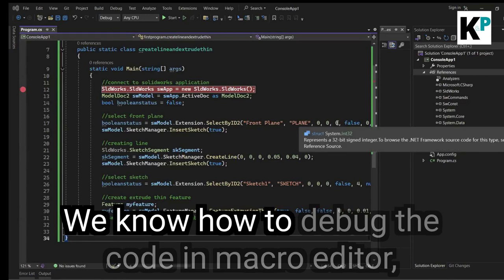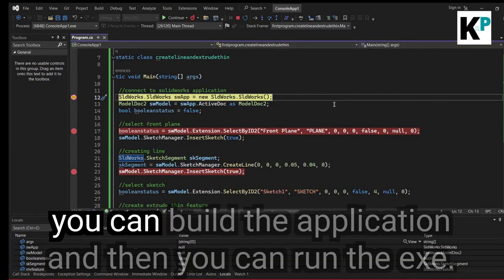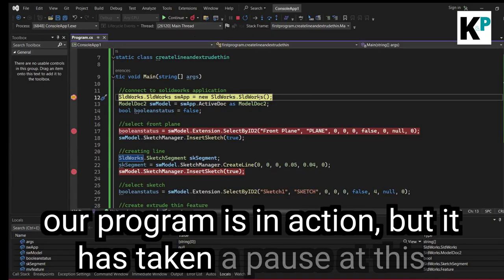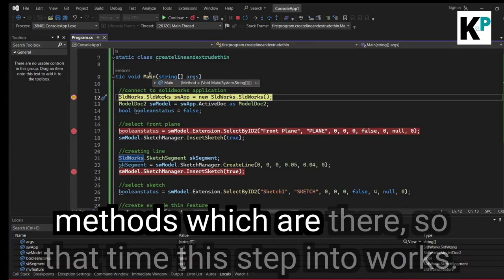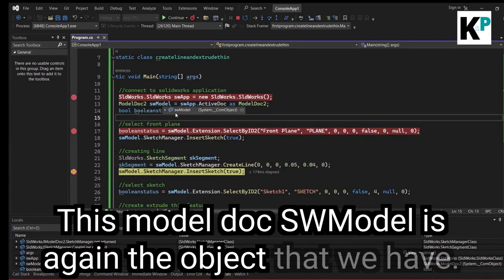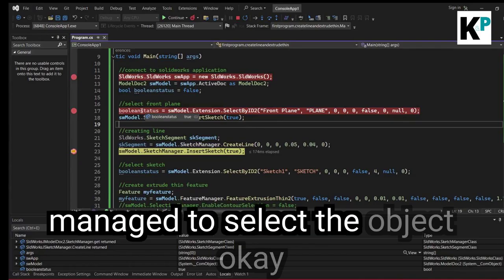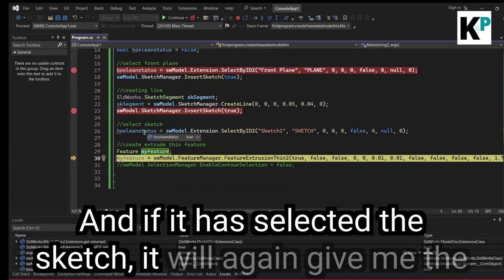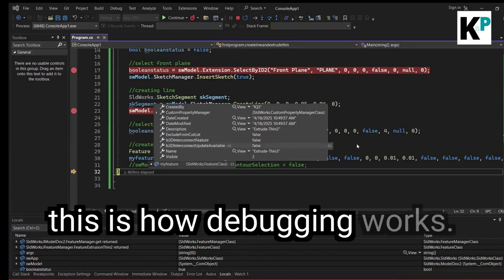SolidWorks APIs 15: Why Your Code Fails | Visual Studio Debugging Explained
Master VBA debugging in Visual Studio! Learn to find errors and understand your code flow line-by-line. 🚀

[00:00] Setting Breakpoints
[01:22] Step Into vs. Step Over
[03:00] Understanding Variables & Boolean Status
[05:00] Debugging SOLIDWORKS API Code

Ready to level up your VBA skills? What's your biggest debugging challenge? Let us know below!